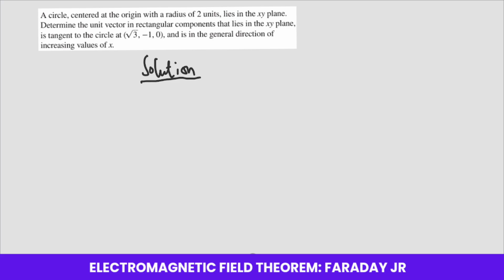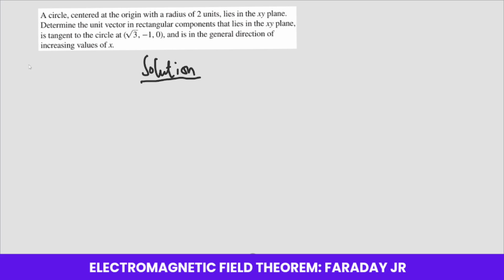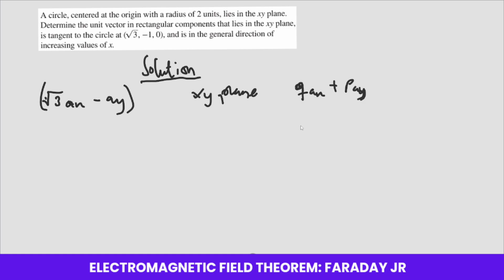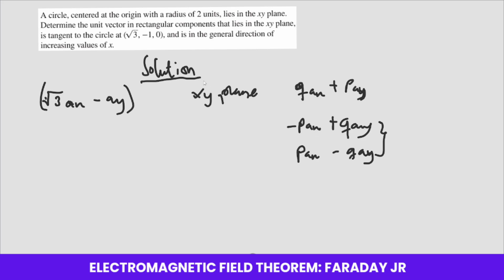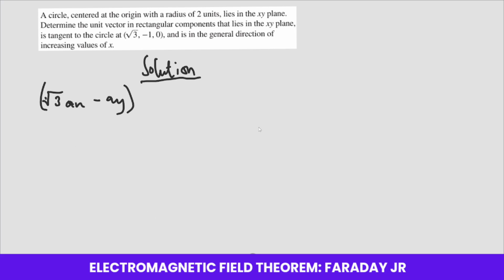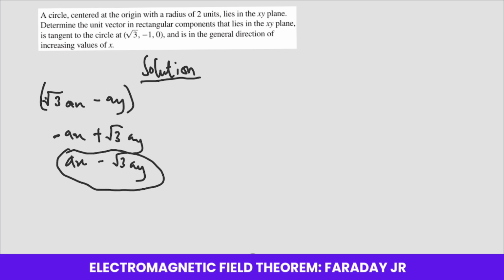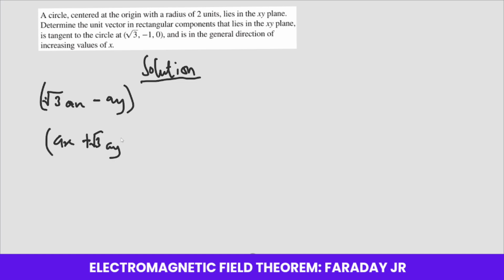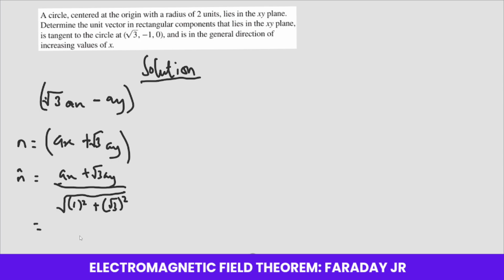🟢 EMFT Example 1.4 | Circle Centered at the Origin | Engineering Electromagnetics ⚡📘 | Faraday Jr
In this video, we solve Example 1.4 from Engineering Electromagnetics (EMFT) by William H. Hayt & John A. Buck. This example explains how to analyze a circle centered at the origin using the Cartesian coordinate system. The solution is presented step by step, making it easy to understand the mathematical concepts and their applications in Engineering Electromagnetics.

This tutorial is ideal for students studying Engineering Electromagnetics, Electrical Engineering, Electronics, Physics, and Vector Analysis.

📚 Topics Covered:

Example 1.4 Solution
Circle Centered at the Origin
Coordinate Geometry
Engineering Electromagnetics (EMFT)
Step-by-Step Calculations
EMFT Exam Preparation

Whether you're preparing for quizzes, assignments, or examinations, this worked example will help you confidently solve coordinate geometry problems involving circles.